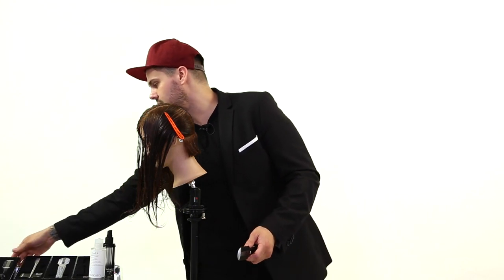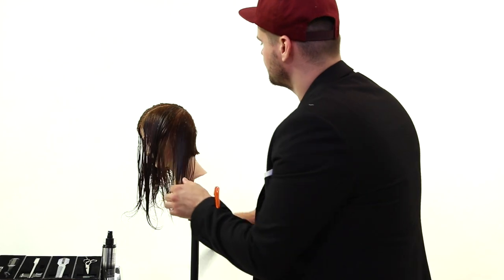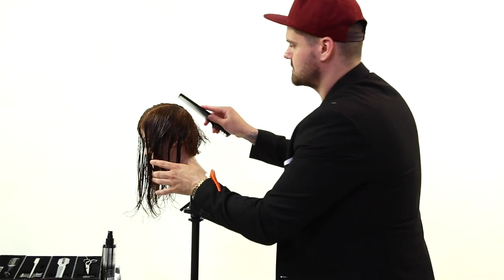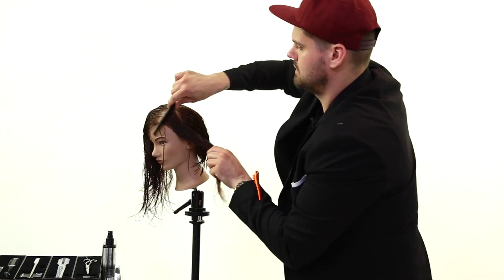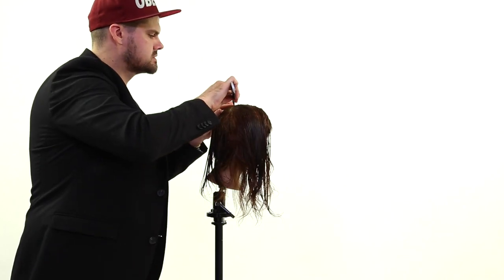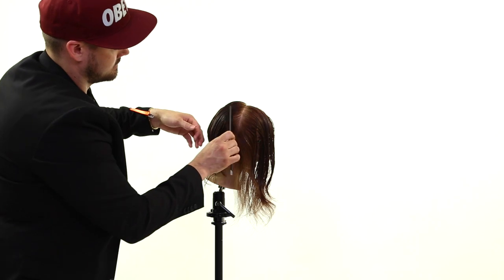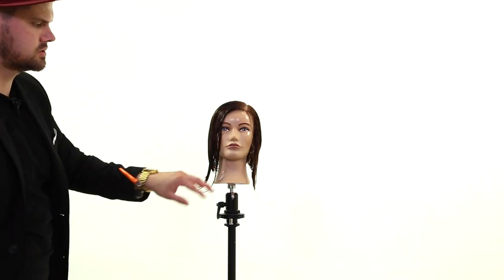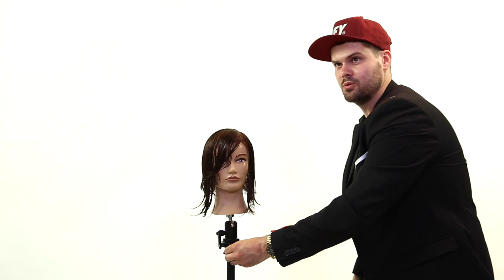RAZOR HAIRCUT - Triangular Graduated Bob Haircut with a Razor - A LINE BOB